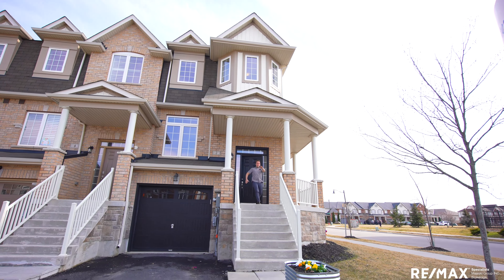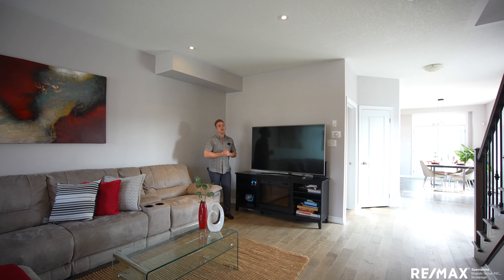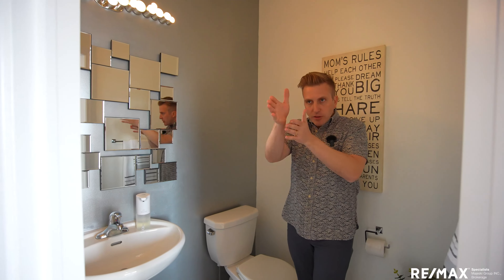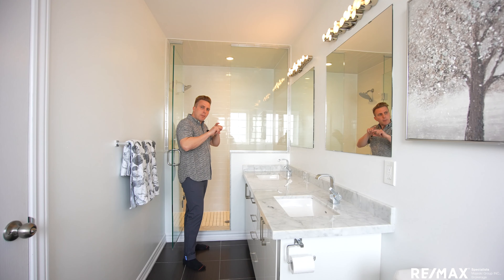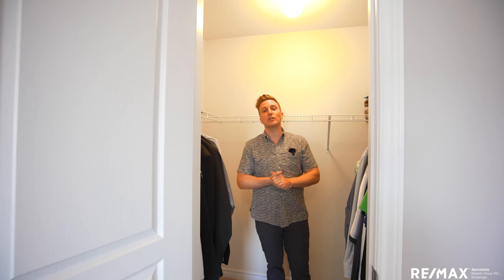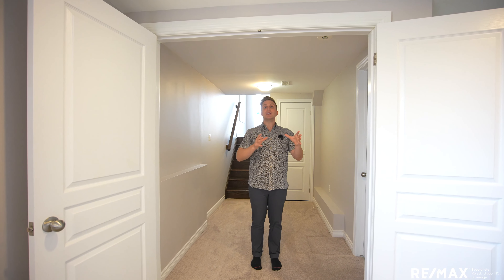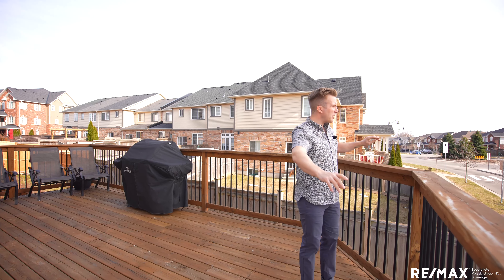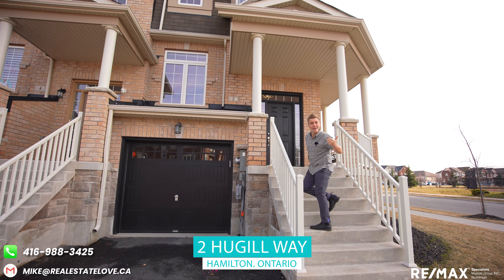2 Hugill Way Hamilton, ON | Massive end unit Town House!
2 Hugill Way Hamilton, ON